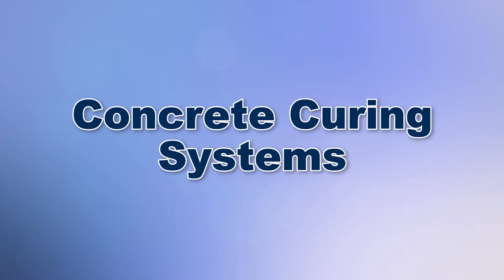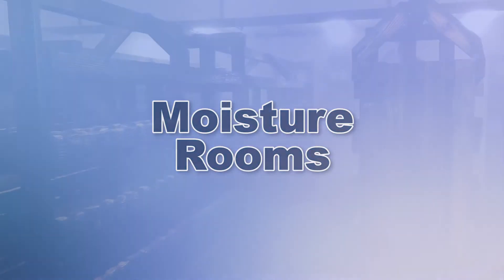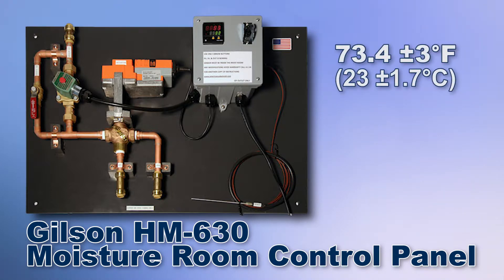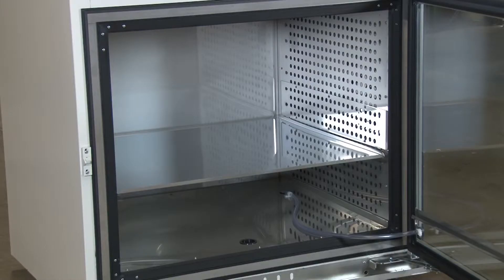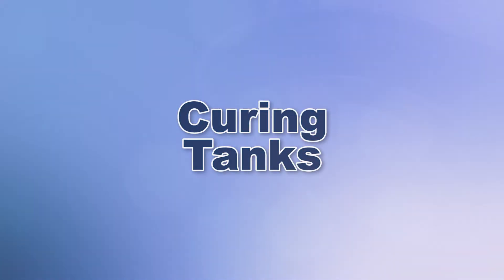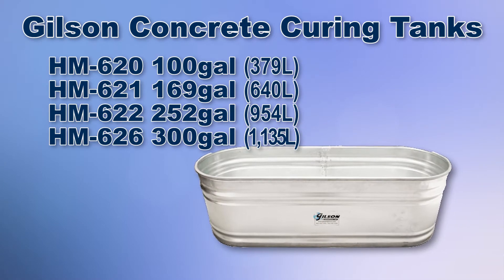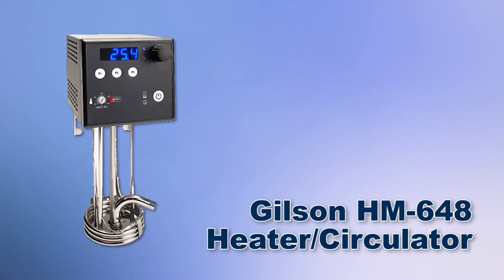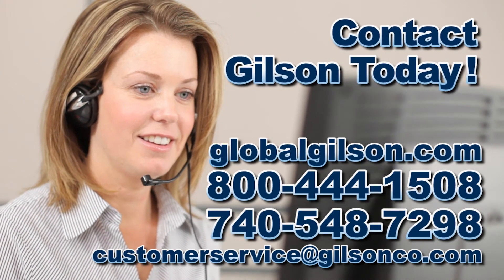Concrete Curing: What Equipment is Right For You?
Gilson Concrete Curing: What Equipment is Right For You?

Accurate strength tests for concrete, grout and masonry specimens in the form of cylinders, beams, cubes and other shapes begin with proper curing as required by ASTM and AASHTO standards. And yet one of the most common errors found in CCRL (Cement and Concrete Reference Laboratory) audits is the inability to maintain specified curing temperatures and moisture levels. Improper curing conditions directly inhibit optimal strength development of concrete strength specimens.

Careful curing of concrete specimens under controlled conditions assures that strength develops properly and mix design requirements are met. Concrete curing equipment also protect test specimens, provide stability for transport from field to lab, measure and control testing environments, and monitor curing conditions.
Moisture Rooms, Moisture Cabinets and Concrete Curing Tanks are all acceptable methods for curing (Per specific requirements outlined in ASTM C511 and AASHTO M 201). And an informal poll conducted by AMRL indicated that Moisture Rooms versus Curing Tanks are both equally popular and offer a viable curing solution.

Size of Moisture Rooms range from a small closet to a large room, they can be pre-fabricated modular units, or constructed in-place using masonry block or moisture resistant materials. They are sealed and often have an exterior panel mounted with temperature and humidity monitoring equipment.

How temperature and moisture levels are maintained differ. Moisture rooms using stand-alone foggers (HM-631 Aquafog® Small Turbo XE) require a separate method of controlling temperature to the specified 23.0 (±2.0°C [73.4±3.5°F]). The Gilson HM-630 Moisture Room Control Panel automatically keeps your curing environment at precisely 73.4 (± 3°F [23 ± 1.7°C]) with 100% humidity, and is designed to be used the HMA-298 Atomizing Spray Heads.

ASTM standards require that specimen storage must be configured for maximum exposure to moist air, such that the specimen surfaces look and feel moist.

Moisture Cabinets
For smaller test specimens quantities, the Gilson MA-236R Moist Cabinet is a compartmented storage cabinet with controlled temperature and relative humidity, to ensure that the exposed surfaces of all specimens will look moist and feel moist in accordance with ASTM and AASHTO standards.

The MA-236R has an eleven cubic foot (11ft³) capacity curing chamber, and a heated, triple-pane, tight-fitting, glass door, to minimize condensation, for easy observation of curing specimens. (Shown with optional factory-installed 7-day chart recorder.)
Heat is provided by two 600 Watt wire-wound elements, and cooling is supplied by a 1/4hp, non-CFC compressor. A steam generator provides controlled chamber humidity up to 95% humidity. (User-supplied water source must be rated between 50K-ohm and 1meg-ohm resistance.)

Curing Tanks
Water storage units make ideal concrete curing tanks for a limited numbers of specimens. This method can be a good alternative to moisture rooms or cabinets, especially for temporary or field applications.

But water by itself may leach out calcium hydroxide from concrete specimens thereby reducing their strength, so calcium hydroxide (hydrated lime) in sufficient quantities must be added.

Gilson’s Plastic Concrete Curing Tanks provide greater adaptability than full-scale moist curing rooms, at less expense. While the zinc-coated galvanized steel curing tanks with a pipe-reinforced top to provide an extra-strong, crush-proof rim, and with a rugged sealed seam to prevent leaks.

Water temperature must be maintained at the same level as moist rooms. The Gilson HM-651 Curing Tank Heater is designed to keep the required curing temperature at 73.4°F ±3°F (23°C ±1.7°C), whereas the Gilson HM-648 Heater/Circulator provides temperatures from ambient to 100°C ([212°F] with ±0.2°C stability), while the adjustable flow controller circulates the water for more consistent temperatures throughout the curing tank.

Regardless of your desired concrete curing practice, temperature and humidity record keeping is required for making and curing concrete cylinder and beam specimens from representative samples of fresh concrete for a construction project.

curing of concrete methods / curing of concrete how many days / why curing of concrete is important / how long to cure concrete / curing of concrete pdf / when to start water curing concrete / curing of concrete ppt / what happens if concrete is not cured /
curing of concrete methods / why curing of concrete is important / what is concrete curing / curing of concrete / how long to cure concrete / curing of concrete /